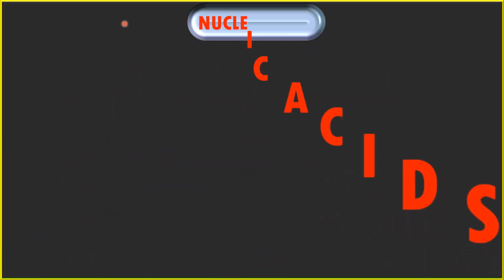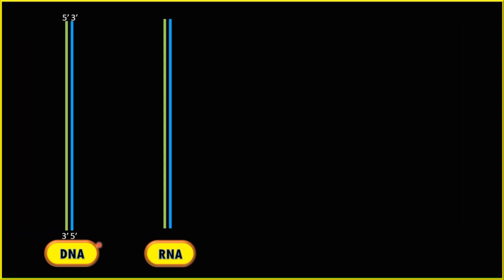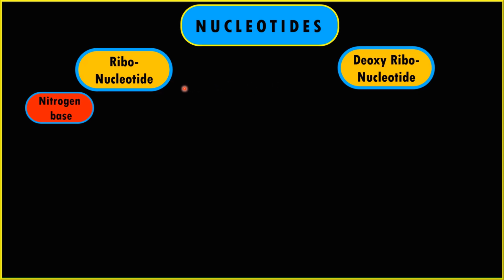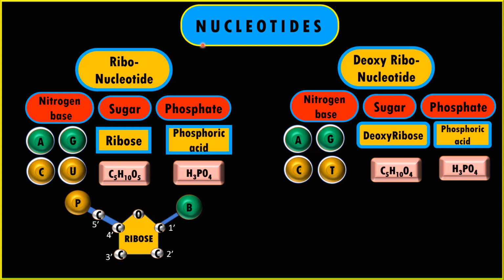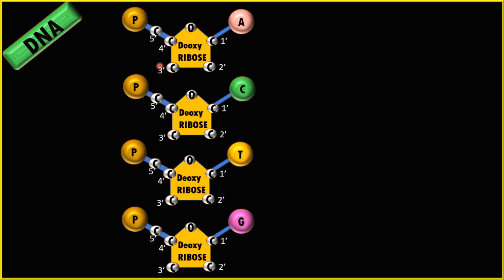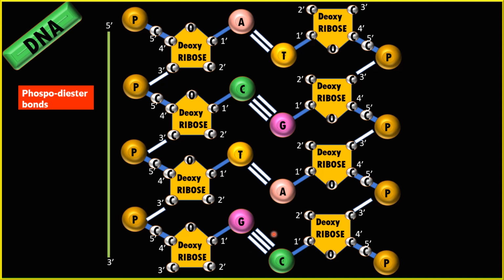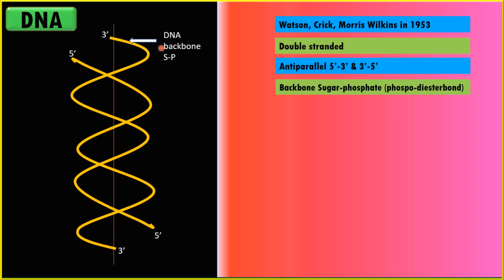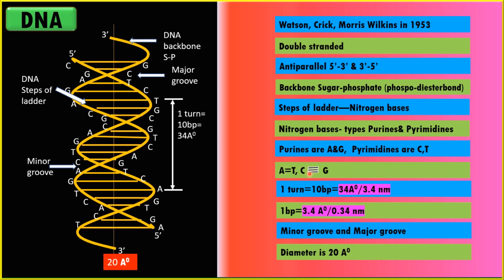DNA (Deoxyribo-Nucleic Acid) Molecular basis of Inheritance.-Maharashtra BOARD,CBSE,NEET,NCERT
Sanjay Lad sir's SPL BIO-TONIC By is channel for making Biology subject easy.